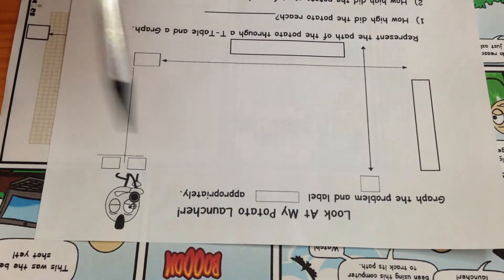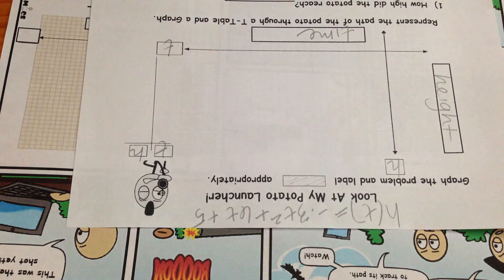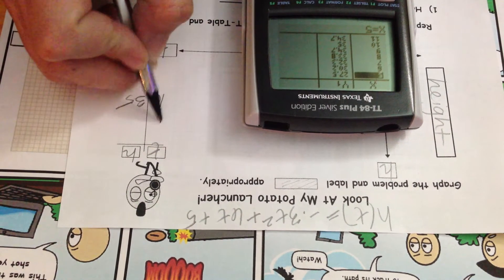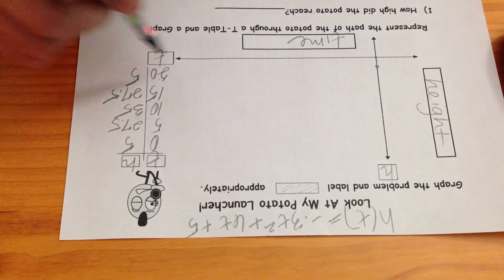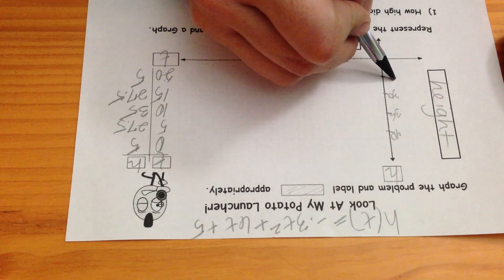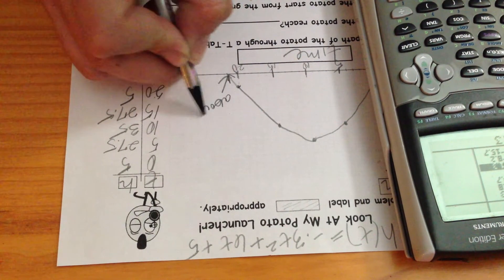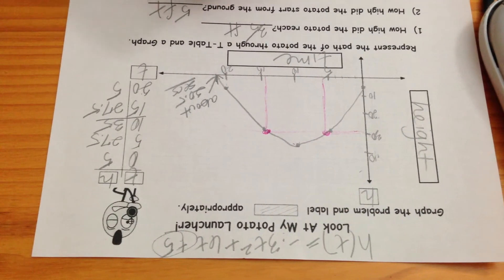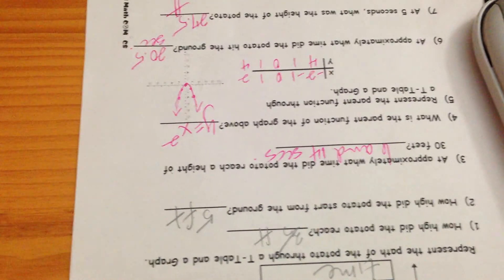Quadratic - Look At My Potato Launcher!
Teacher works through entire problem.  Pause the video if you need to in order to create a detailed plot of the parabola using the values from the table.  Your unit assessment will contain these types of skills and more.